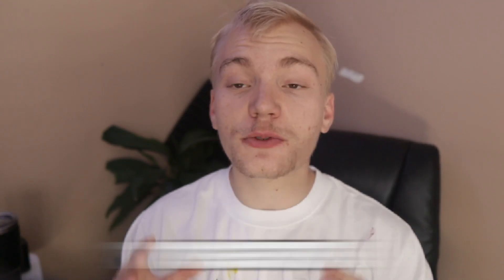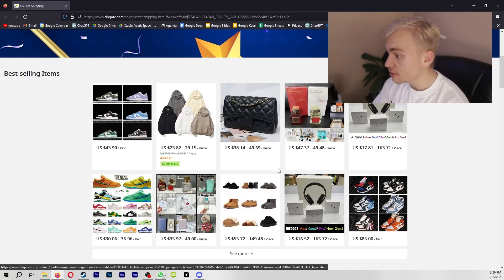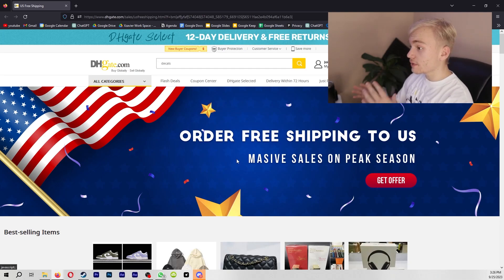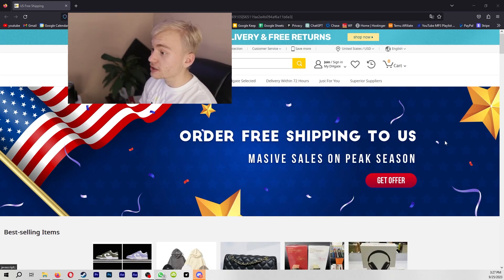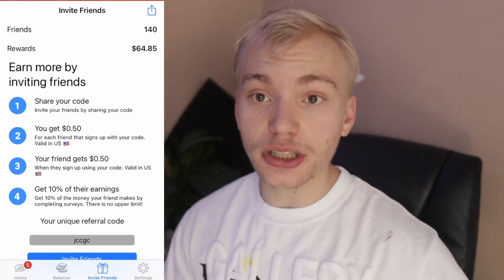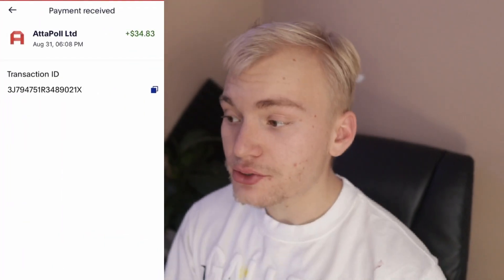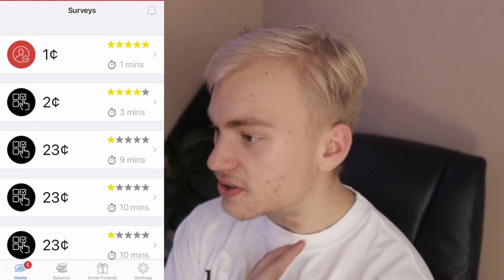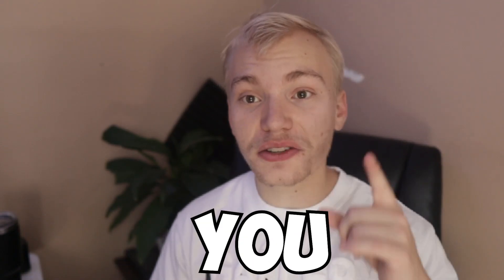*NEW* How to Get FREE SHIPPING From DHGATE in 2023! How to Get Free Products From DHgate *HURRY*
If you're looking for how to get FREE SHIPPING from DHgate I have good news for you because this is the ONLY LEGIT video you'll find showing an exclusive, limited-time DHgate Free Shipping Coupon (100% legit and no human verification)

Secret Methods For Getting Free Stuff I Can't Show on YouTube